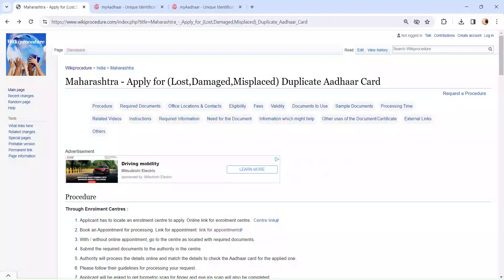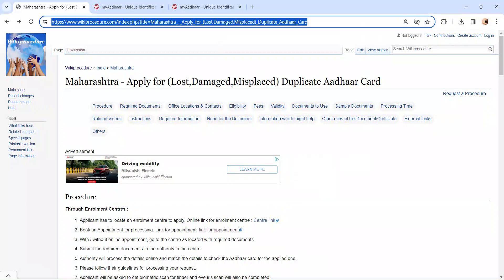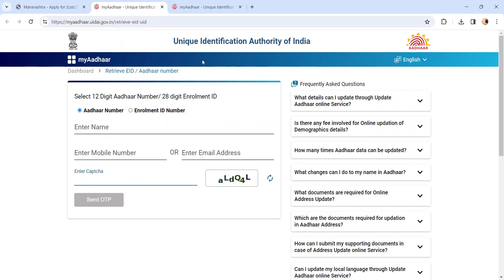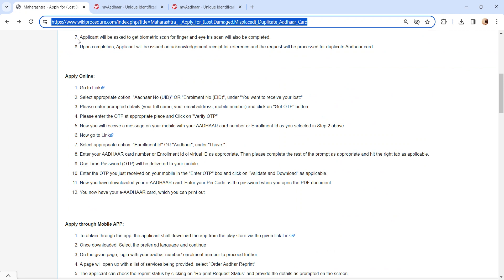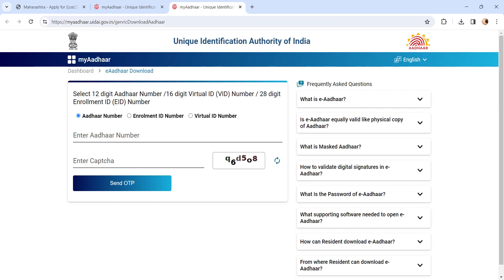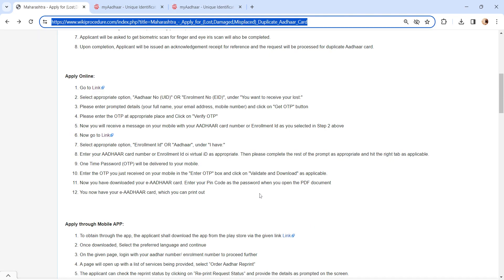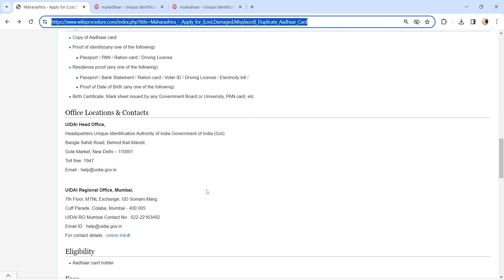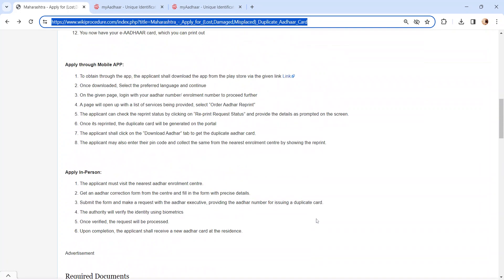Maharashtra - Apply Online for (Lost,Damaged,Misplaced) Duplicate Aadhaar Card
This video provides you information related to Apply for (Lost,Damaged,Misplaced) Duplicate Aadhaar Card in Maharashtra. Following link can take you to the page with more information - Apply for (Lost,Damaged,Misplaced) Duplicate Aadhaar Card#_